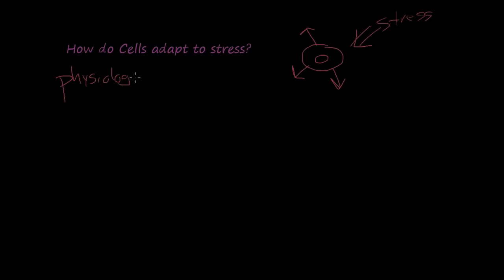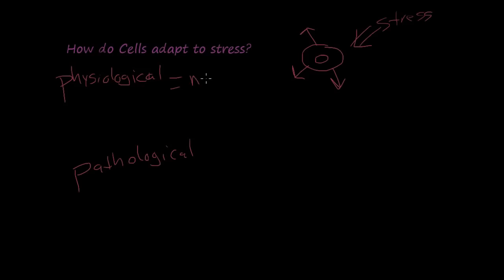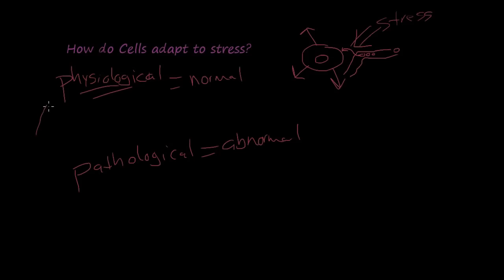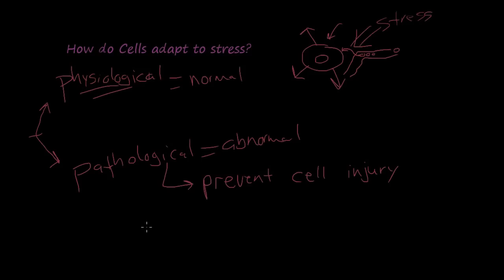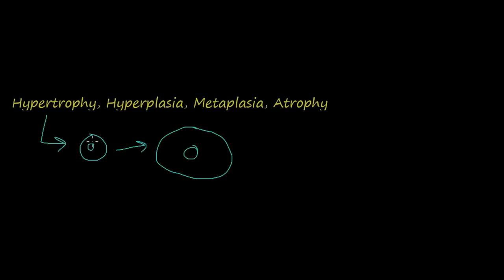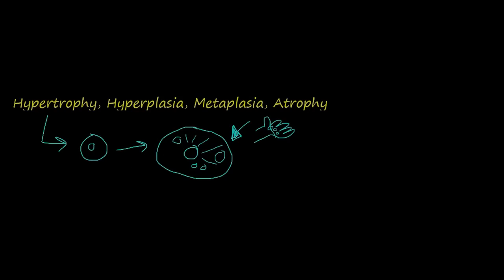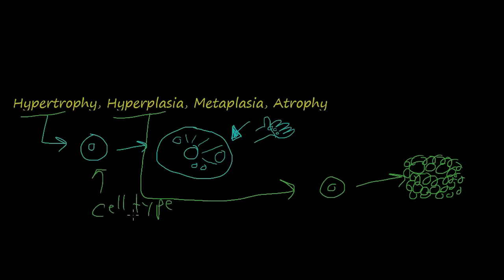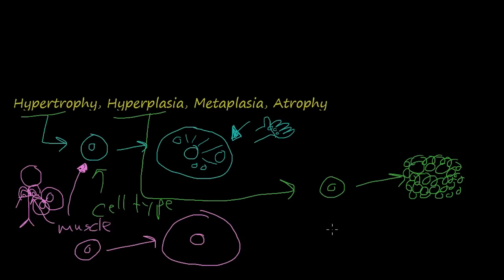#2 - Introduction to pathology - hypertrophy, hyperplasia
for a full list of videos. Enjoy.

How does a Cell react to stress? Physiological and Pathological Adaptation. Hypertrophy and Hyperplasia concepts are discussed.

Kumar, Vinay, Abul K. Abbas, and Jon C. Aster. Robbins basic pathology e-book. Elsevier Health Sciences, 2017.

Kumar, Vinay, et al. Robbins and Cotran pathologic basis of disease, professional edition e-book. Elsevier health sciences, 2014.